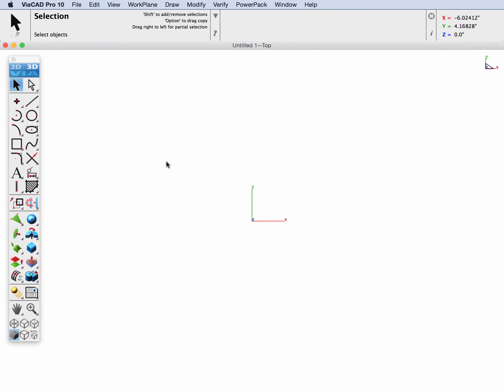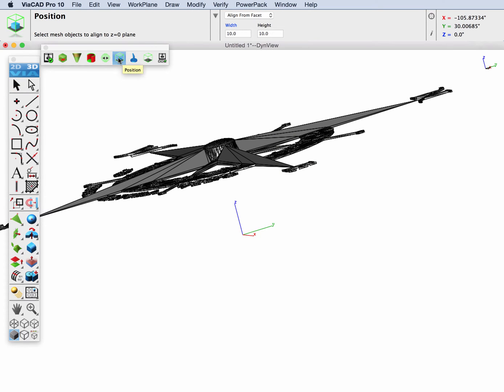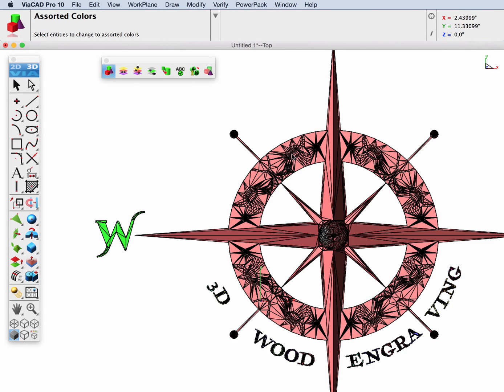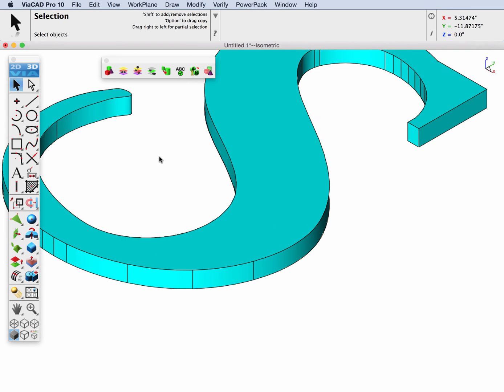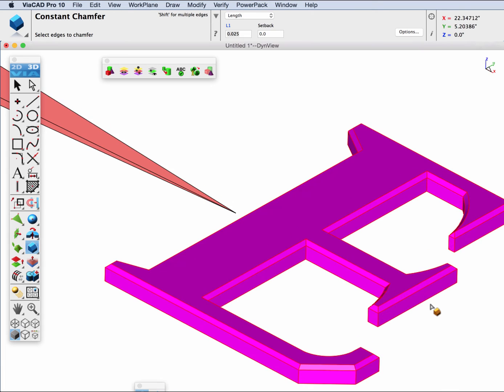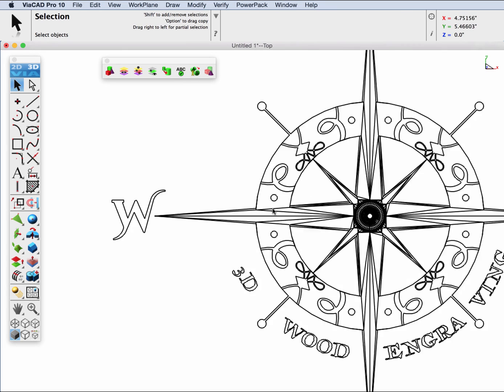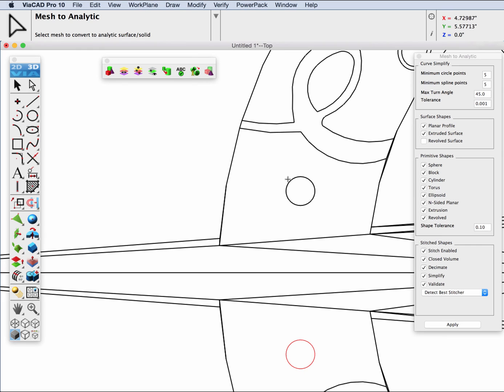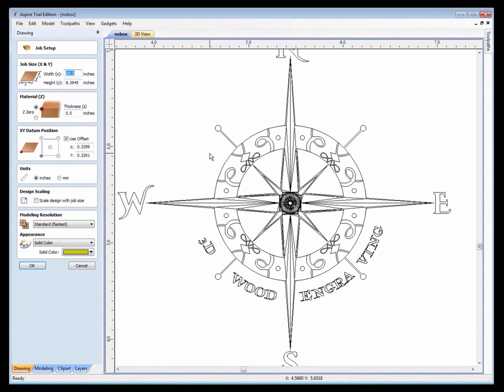STL to Solid and 2D Vectors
Uses ViaCAD Pro with PowerPack Pro to convert a STL file into a solid.  The solid is then converted into 2D using the model to sheet tool.